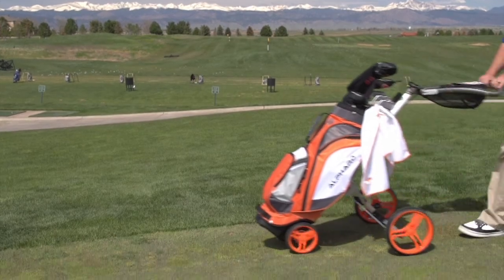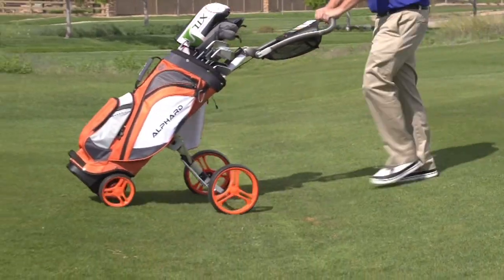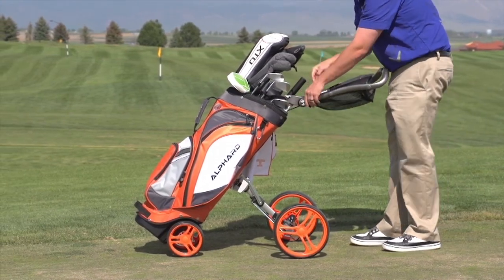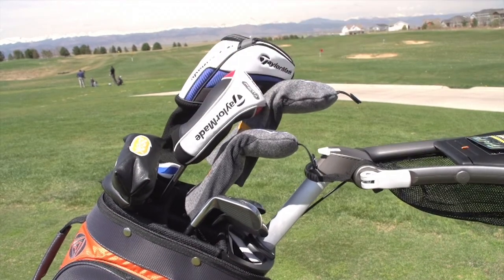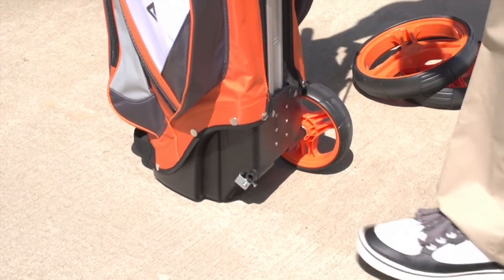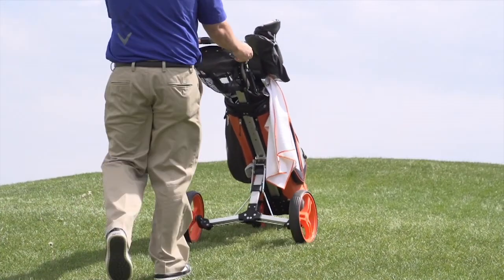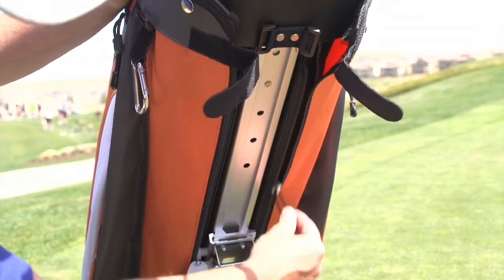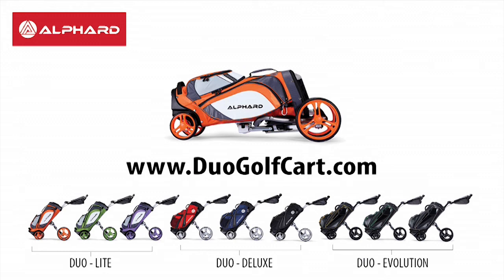Alphard Golf Duo Cart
The Alphard Duo Cart is a revolutionary bag and cart combo. It is lighter and smaller by integrating a golf bag with a pushcart. The Duo Cart offers all the features and benefits of a premium golf bag and high end pushcart.